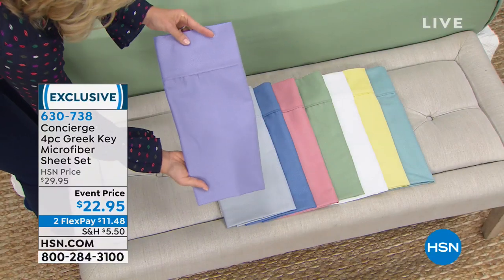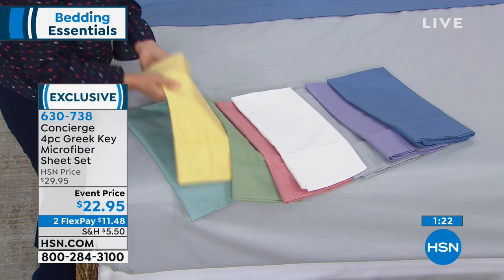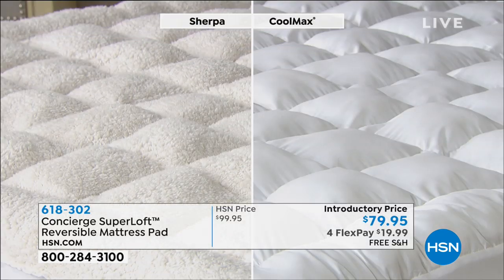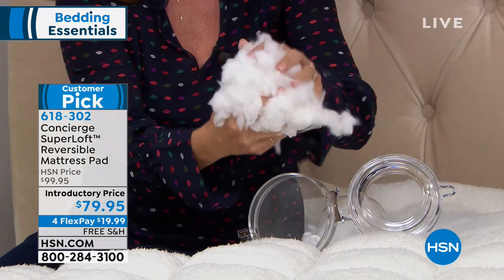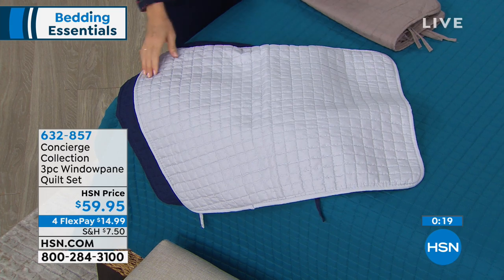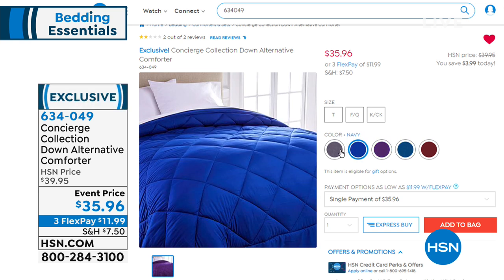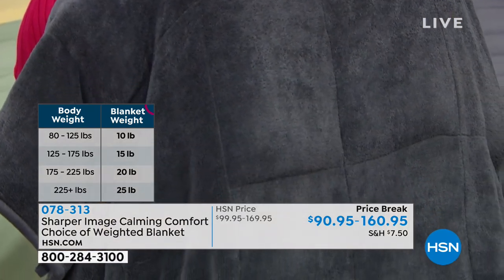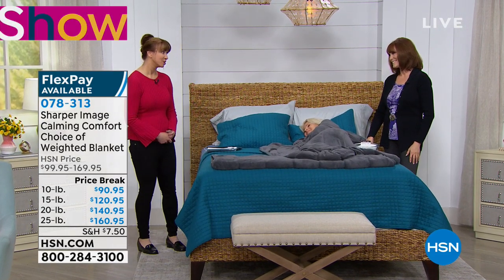HSN | Bedding Essentials 02.26.2019 - 11 PM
Say goodbye to those sleepless nights and rest comfortably with a wide variety of bedding products.  Get countless tips and tricks from home experts, the designers that created some of these items and makeover your home without spending a fortune.